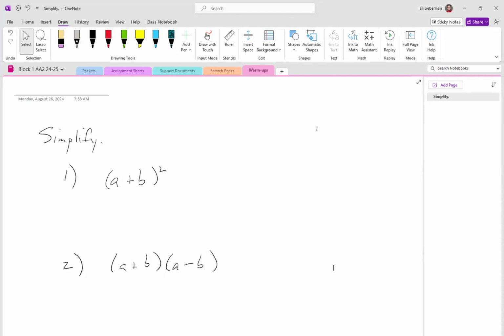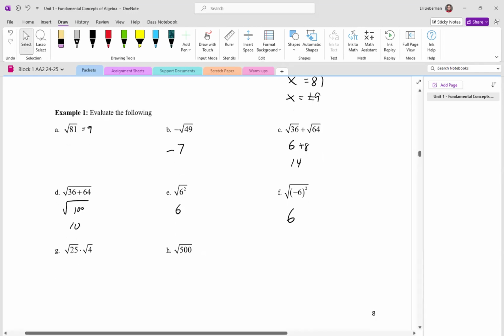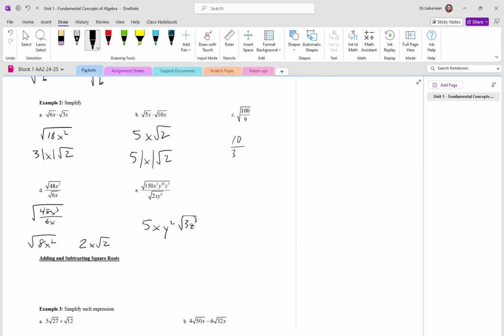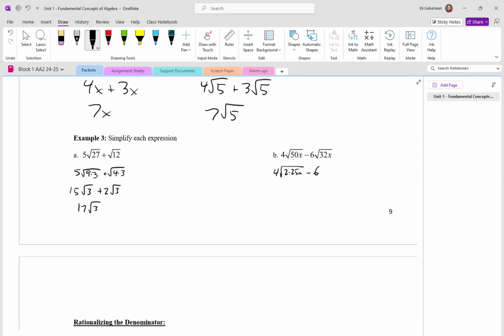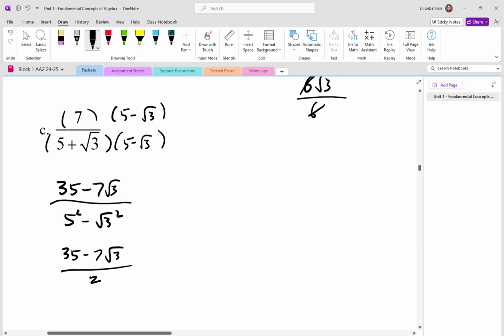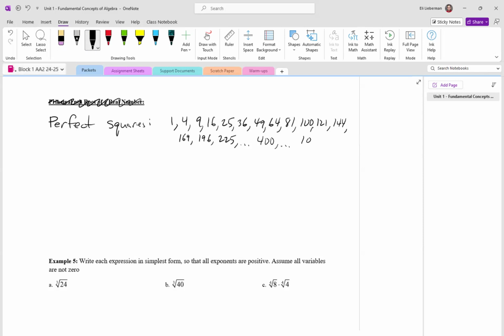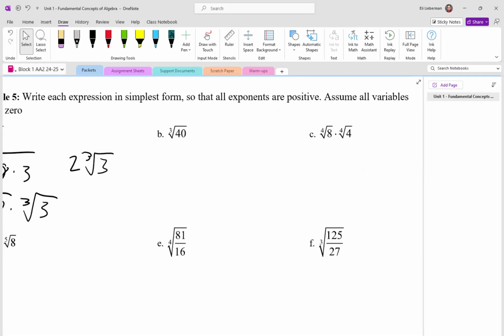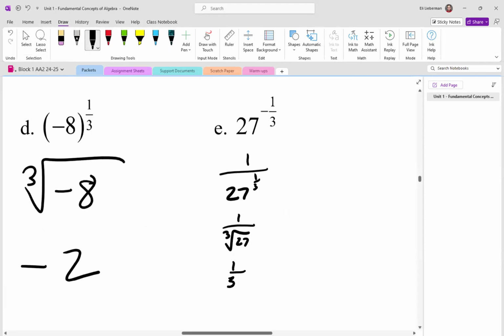Unit 1 - Simplifying Radicals